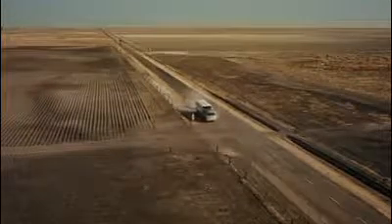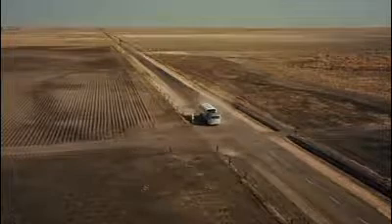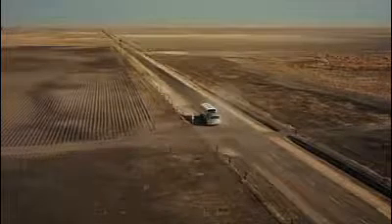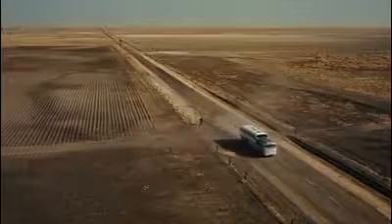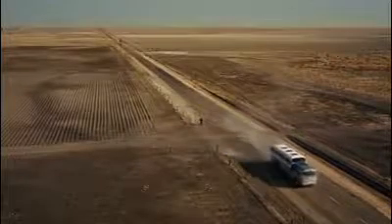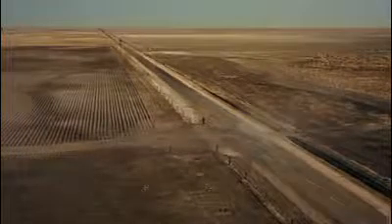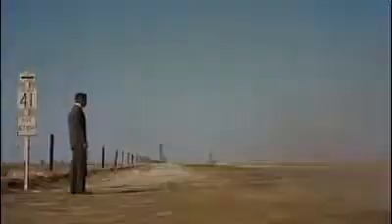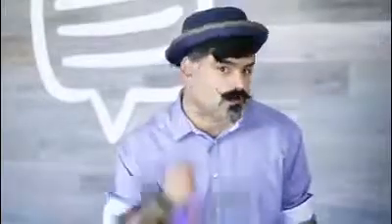How to use high angle shots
This video is going to teach you how to use the high angle shots, the types of it, and some scenes from well-known movies.